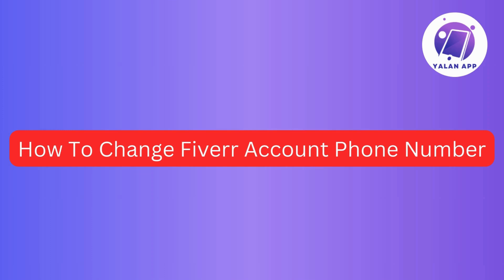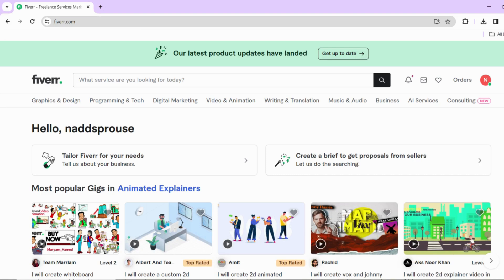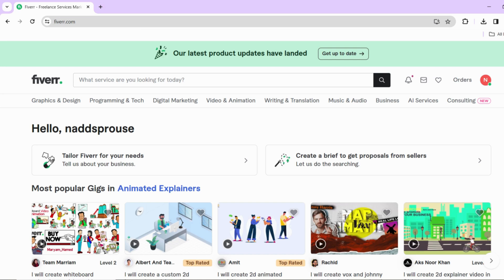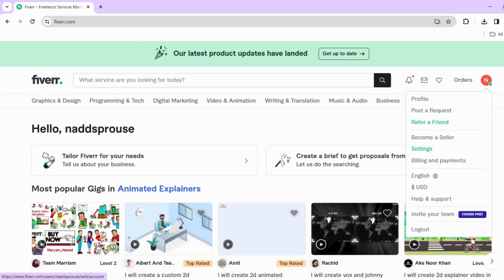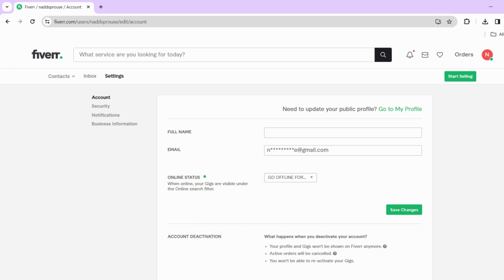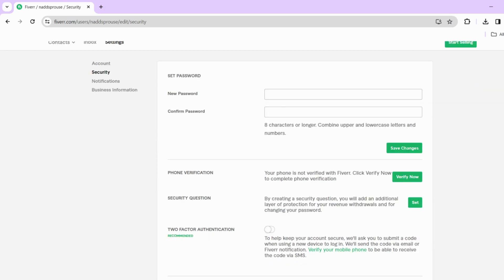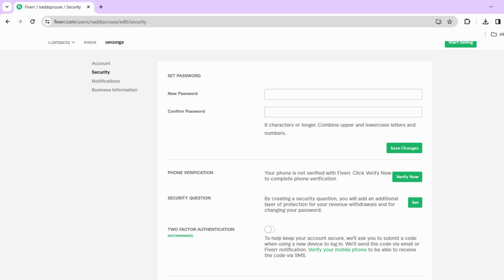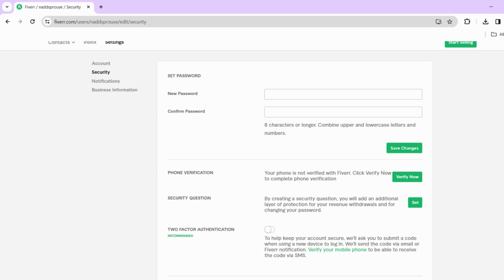How To Change Fiverr Account Phone Number (2025)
If you need to update your phone number on Fiverr, this tutorial will guide you through the steps to change the phone number associated with your account.